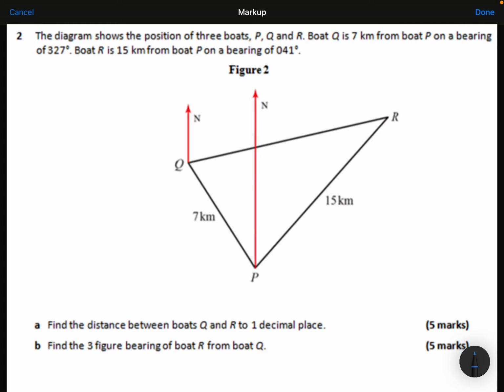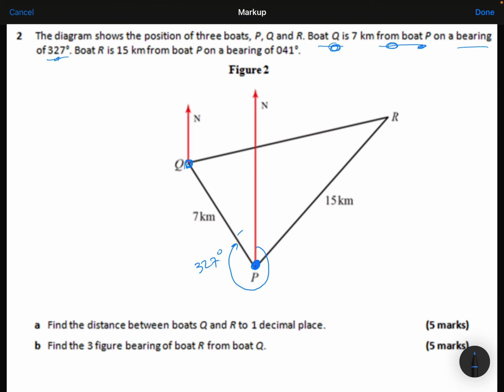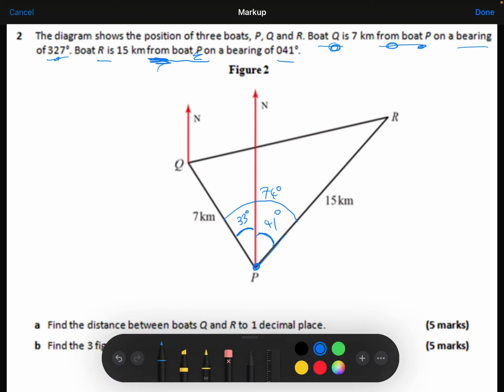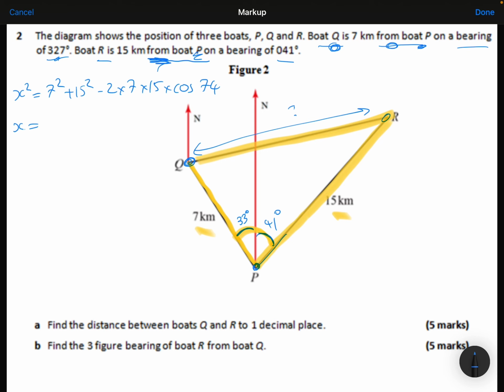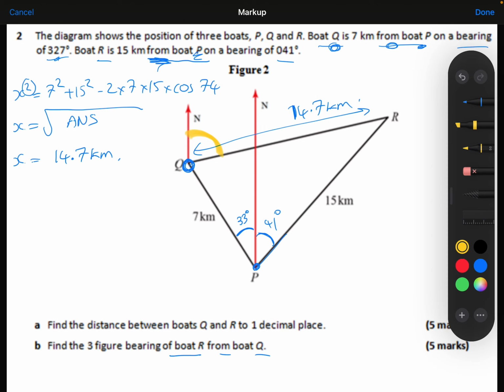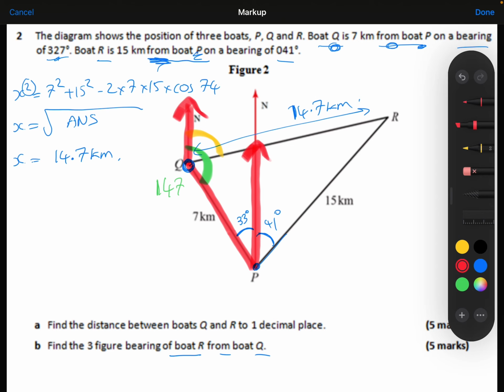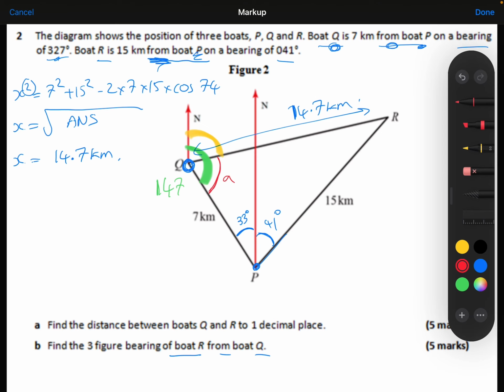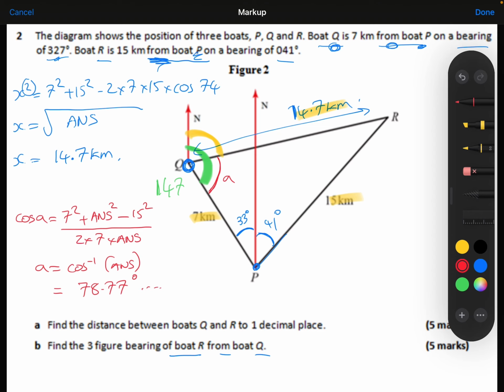Green Paper - Trig 1 Q9